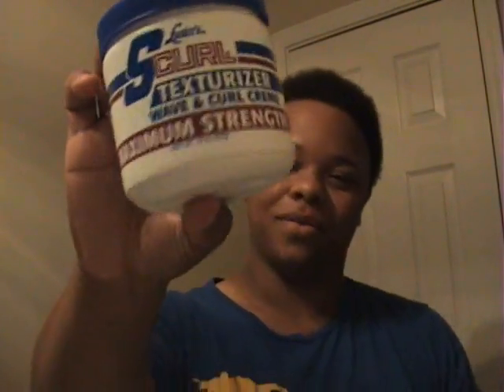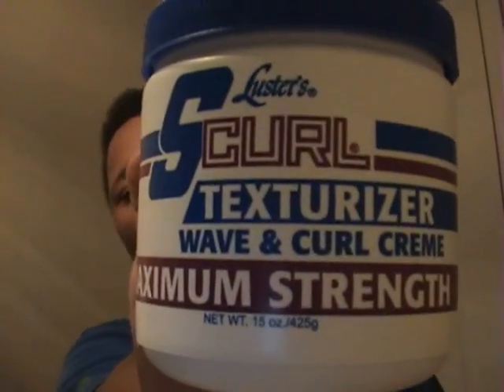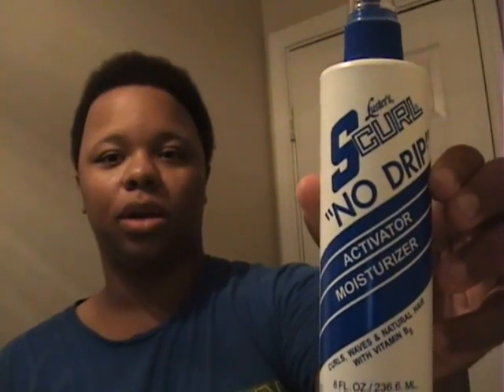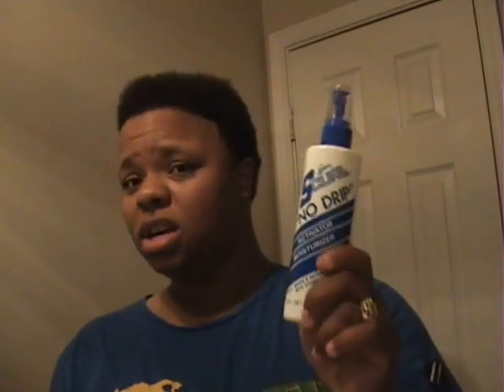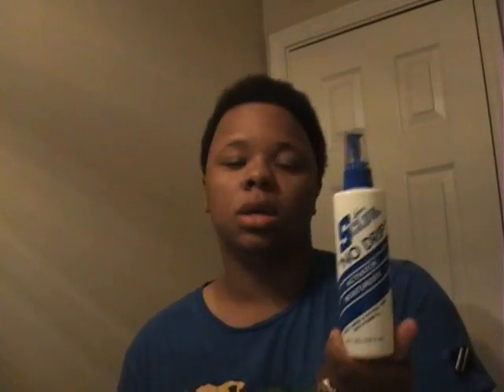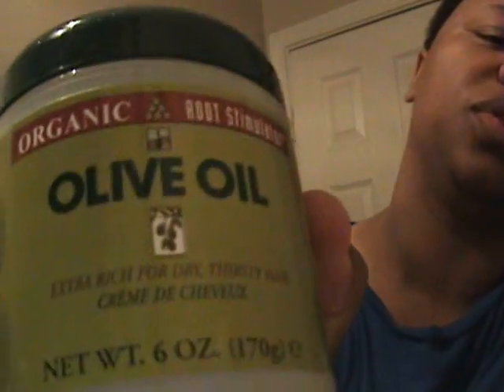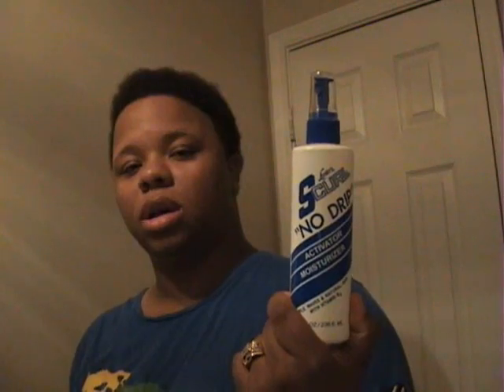Applying a Texturizer or S Curl to Black Hair Part One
How I apply a texturizer, or Scurl, to my hair.

Things I Used:

1 Comb (with medium spaced teeth)
2 Texturizing creme, a relaxer creme may also be used...see recording...
3 Neutralizing Shampoo
4 Activator (I use Scurl's "No Drip")
5 Moisturizer for the hair and scalp (optional...make sure it's something light without petroleum...I suggest Hollywood Beauty's "Carrot Cream")
6 Towel
7 Warm Water Source...